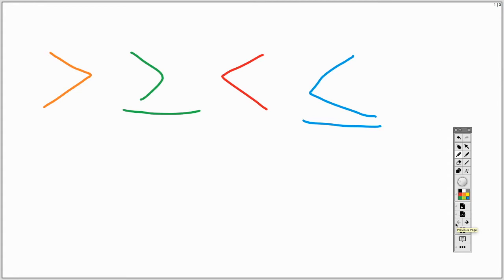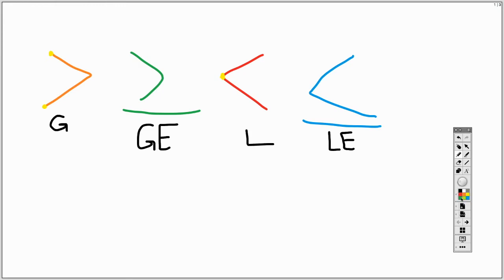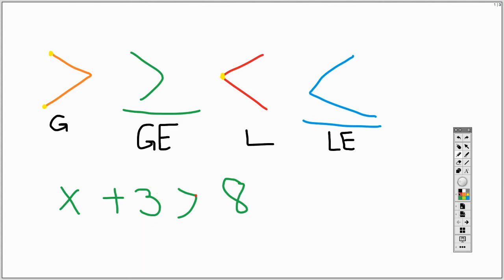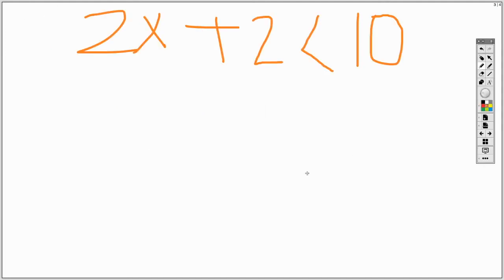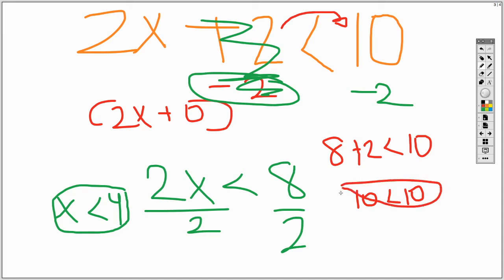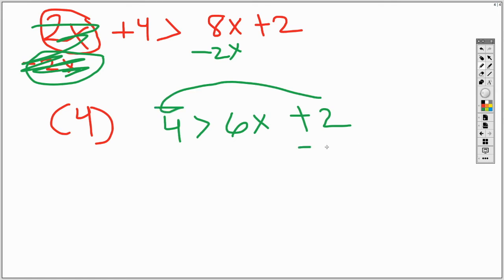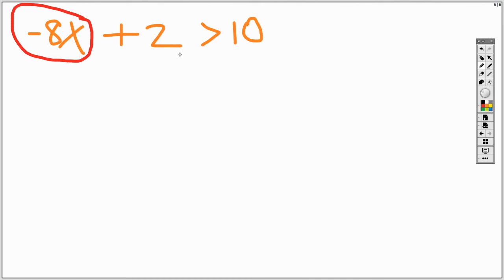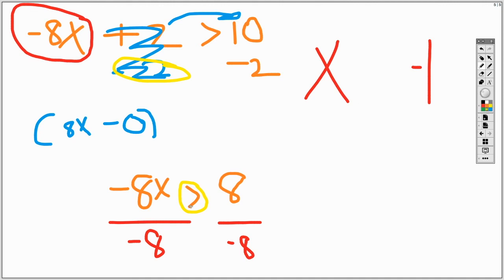Solving inequalities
We started our course by learning how to solve inequalities! We did a quick little review of the signs, then moved on to some practice problems!